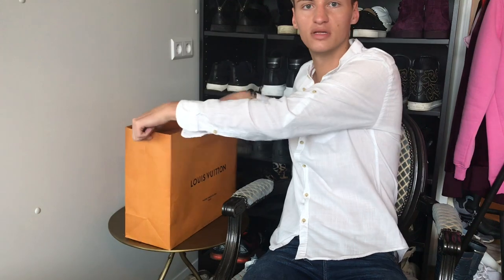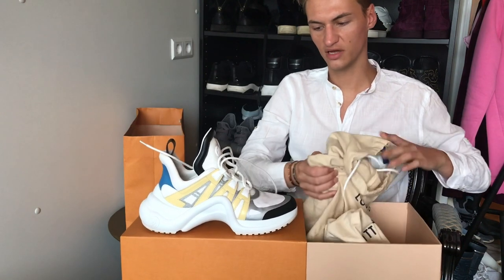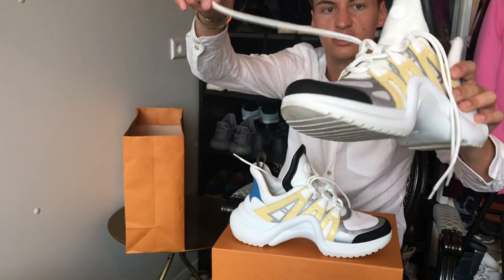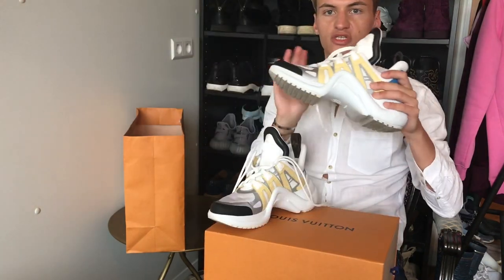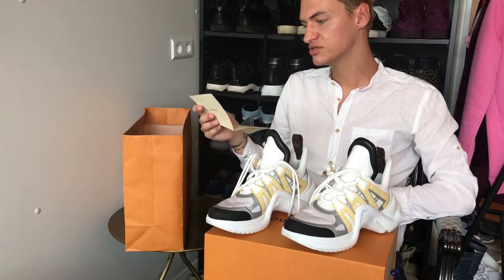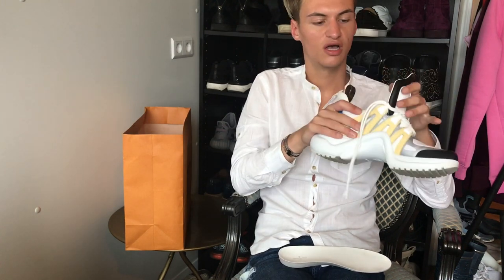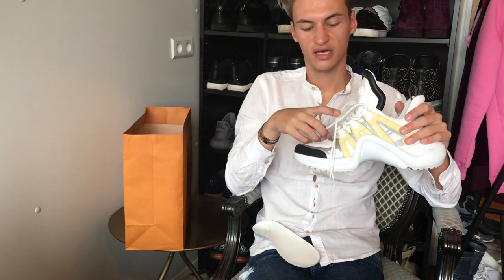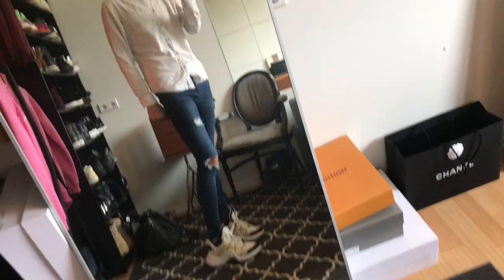LOUIS VUITTON ARCHLIGHT SNEAKERS // REVEAL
So happy I finally got these! If you have any questions please let me know and I’ll answer them in the comments!